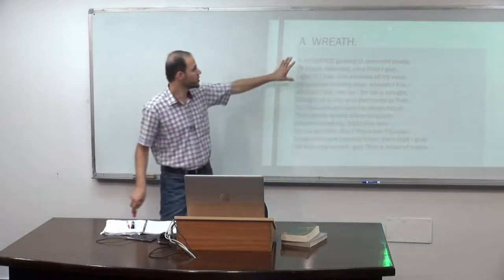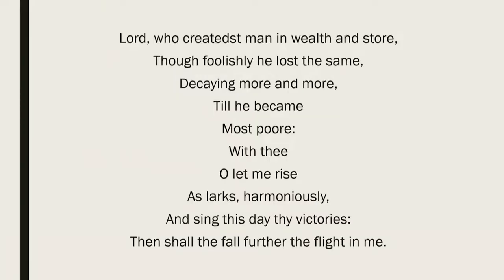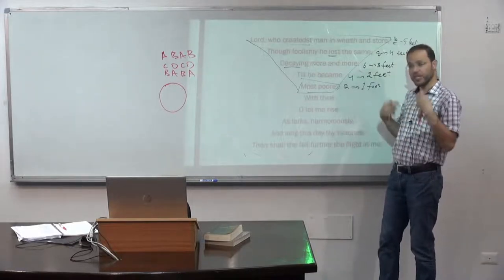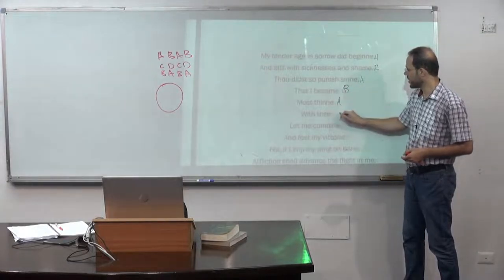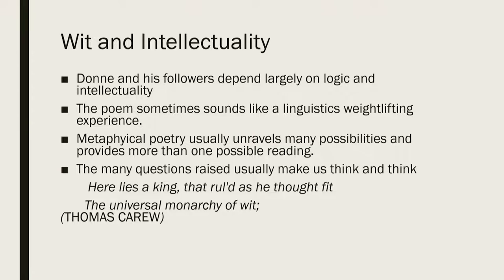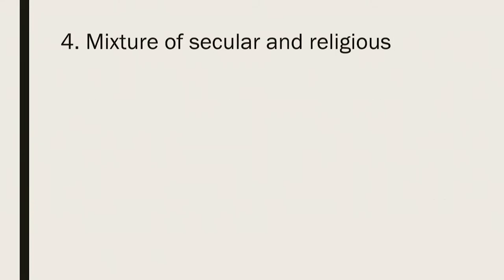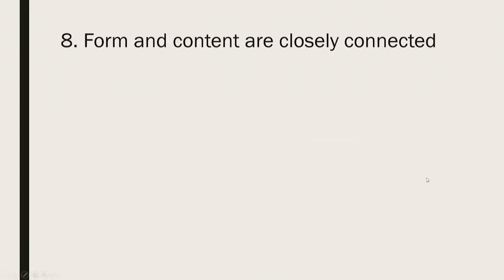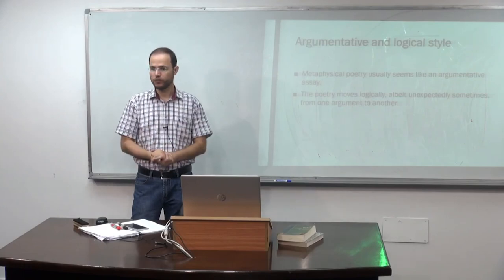English Poetry Lecture 11 Features of Metaphysical Poetry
The tasks for this lecture are:
Can you write a concrete poem? See comments for examples written by previous students.
Metaphysical poetry has many, characteristics. Choose TWO features, comment on them briefly, AND give an example, an example I did not mention in the class.
Google Concrete poetry, and post a poem you like.

Easter Wings
BY GEORGE HERBERT
Lord, who createdst man in wealth and store,
      Though foolishly he lost the same,
            Decaying more and more,
                  Till he became
                        Most poore:
                        With thee
                  O let me rise
            As larks, harmoniously,
      And sing this day thy victories:
Then shall the fall further the flight in me.

My tender age in sorrow did beginne
      And still with sicknesses and shame.
            Thou didst so punish sinne,
                  That I became
                        Most thinne.
                        With thee
                  Let me combine,
            And feel thy victorie:
         For, if I imp my wing on thine,
Affliction shall advance the flight in me.